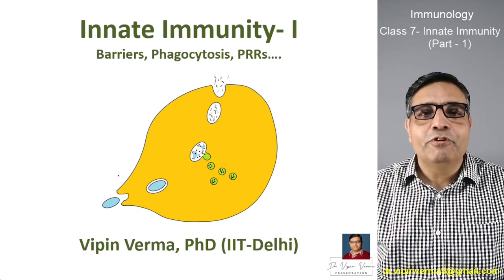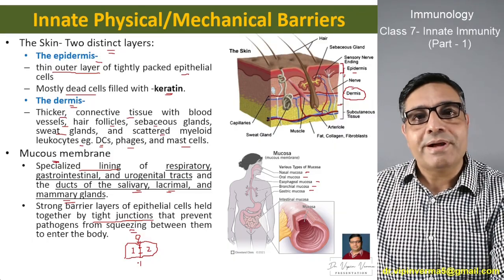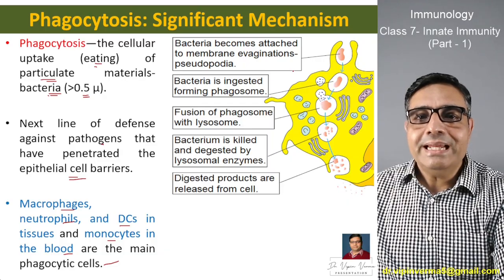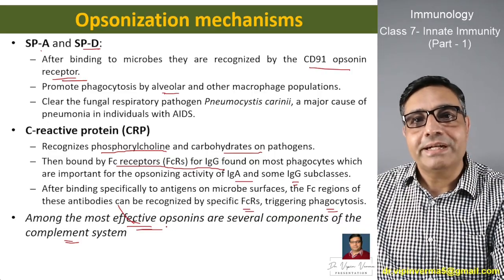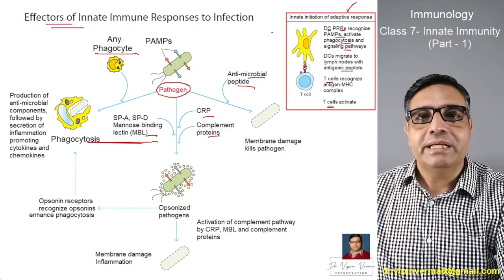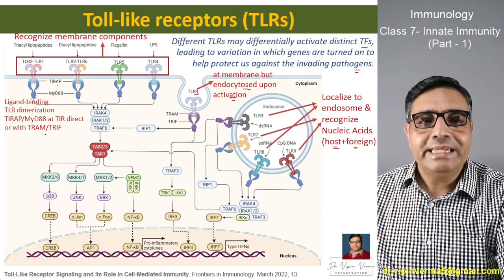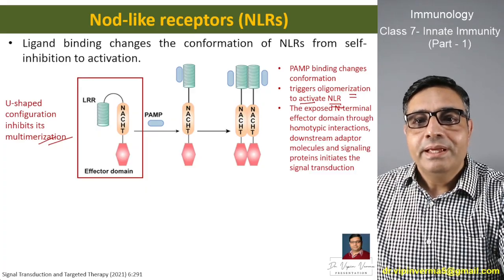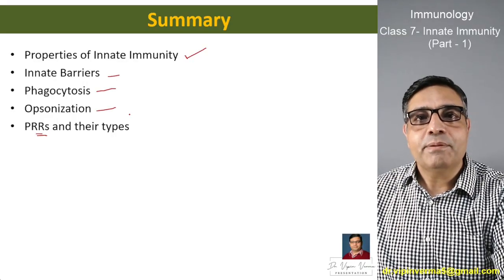Innate Immunity - 1 |NET| JRF| GATE | JAM | MSc PhD Entrance| CS Zoology| CUET| SLET| UG| PG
IMMUNOLOGY Lecture- 7 | Innate Immunity - 1 | Complete Lecture for UG & PG Life Science Students

This first part of two lectures provides a clear and comprehensive details about the Innate immune system. Designed for both undergraduate (UG) and postgraduate (PG) students of any stream of life sciences, this session builds a strong foundation in key immunological concepts.

Aspirants preparing for competitive exams like CSIR JRF, ICMR JRF, GATE, IIT JAM, CSIR NET Life Sciences, CUET PG, CS Zoology or any other exam with immunology as a component.

Anyone interested in understanding how the immune system works

Dr. Vipin co-founded Bioglobe Research and Solutions, a research company engaged in research & development and contract research services in the areas of animal cell technology, tissue engineering and regenerative medicine. He has been teaching students for almost 20 years. His passion for academics led to the creation of this channel for guiding students of UG and PG courses and aspirants of different competitive exams eg. NEET, IIT, IAS, CSIR NET JRF, GATE, JAM, CUET, PhD entrance tests and any other relevant exam.